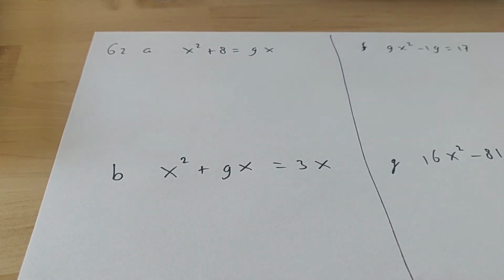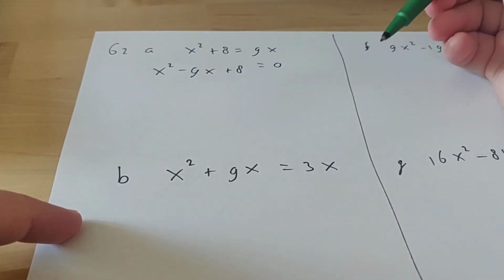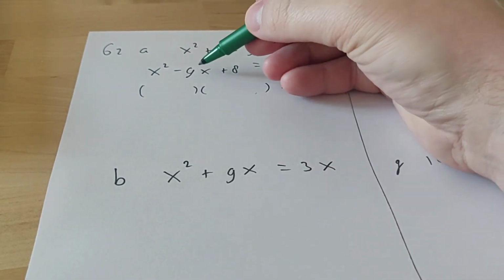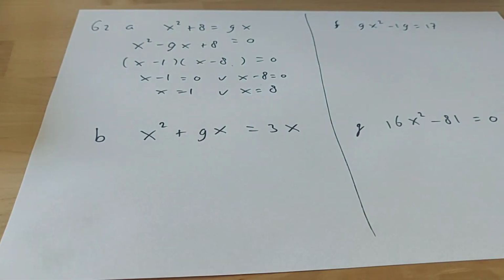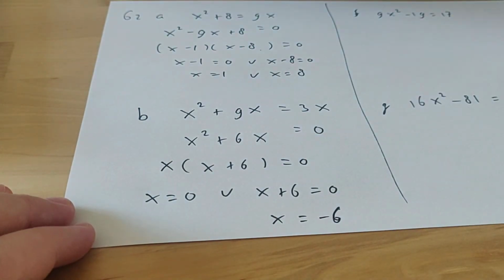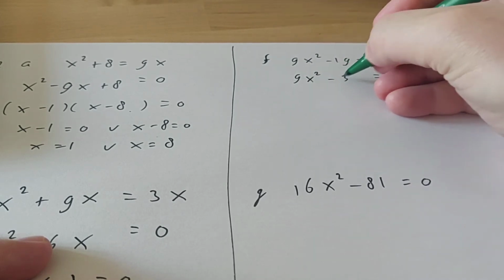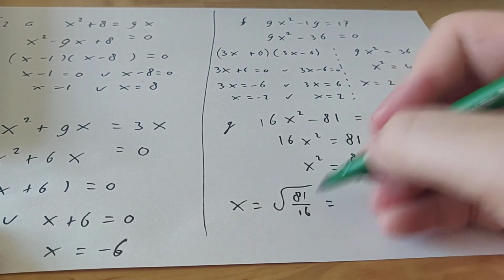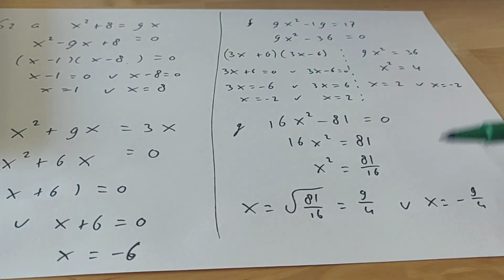2Ht/2Vt - exercise 62